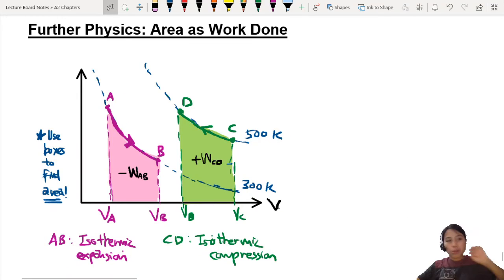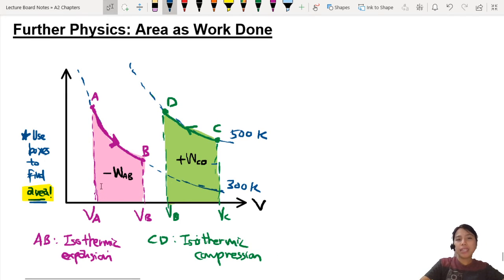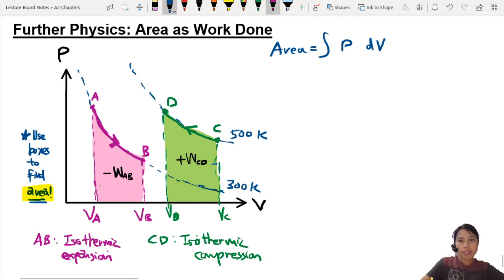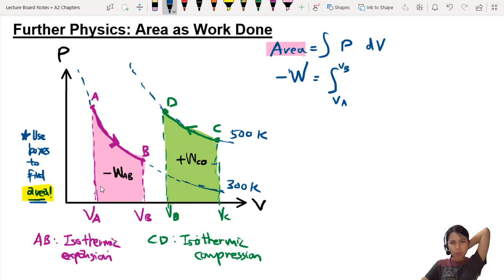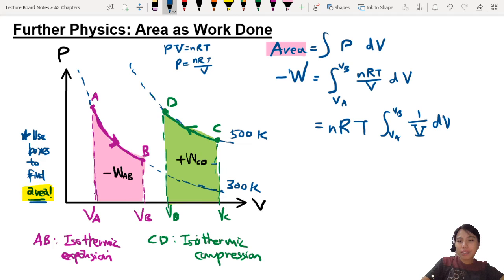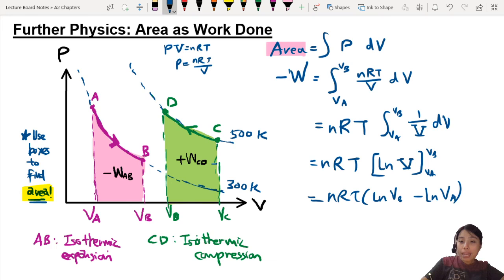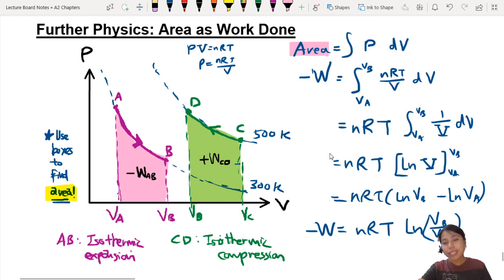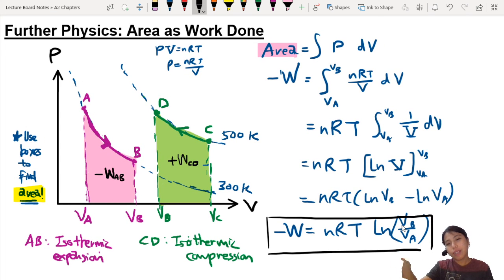16.1 Further Physics: Area as Work Done [BONUS] | A2 Ideal Gas | CAIE A Level 9702 Physics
What if we could integrate the pressure equation to find the work done?